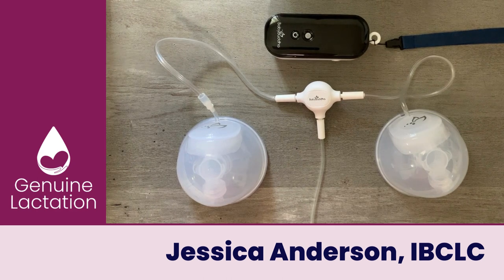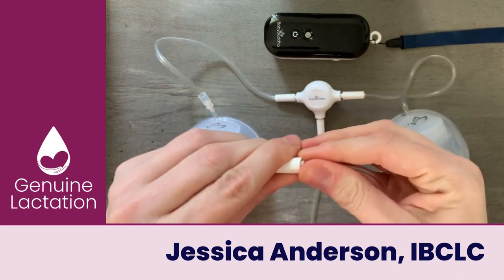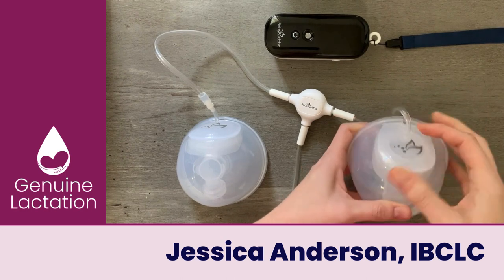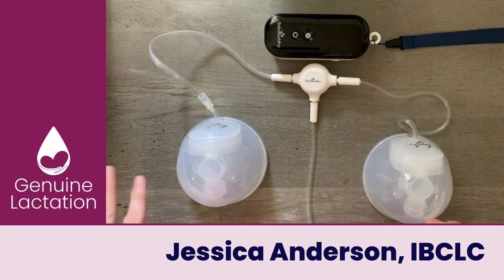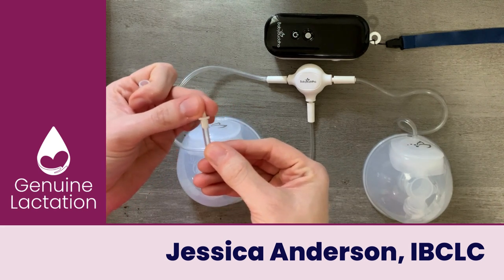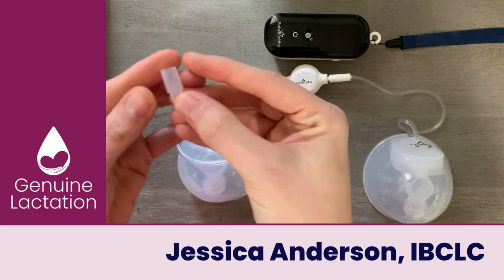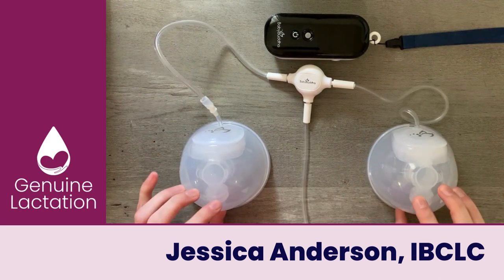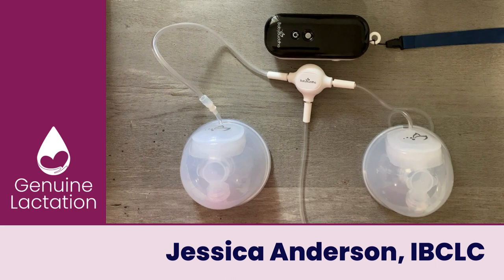Connecting the BabyBuddha Express Cups+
Learn how to use the BabyBuddha Pump to support your pumping journey!